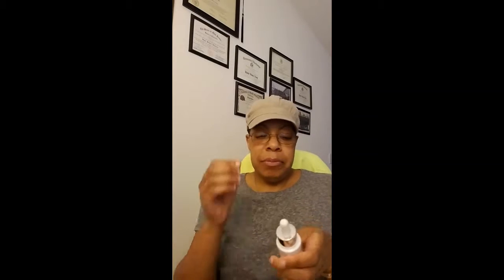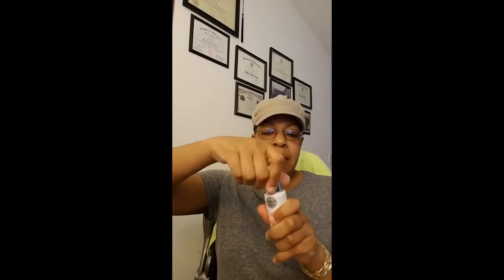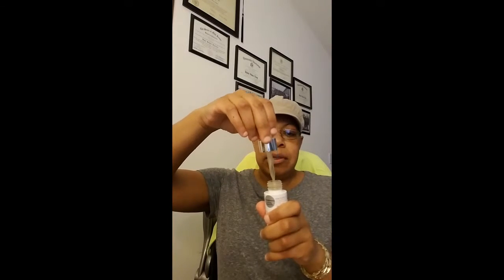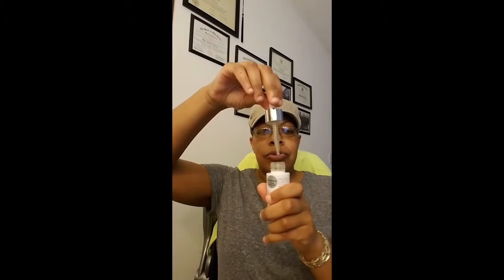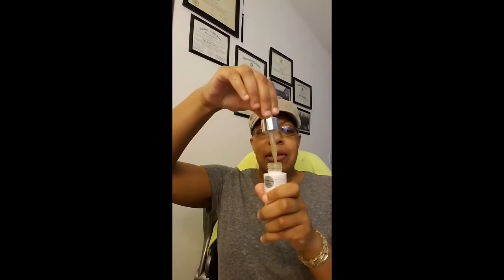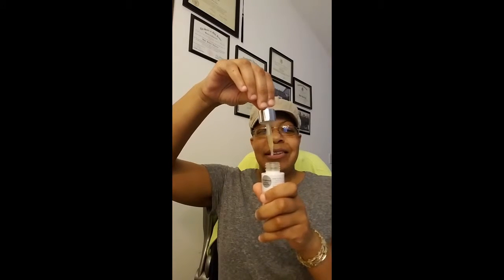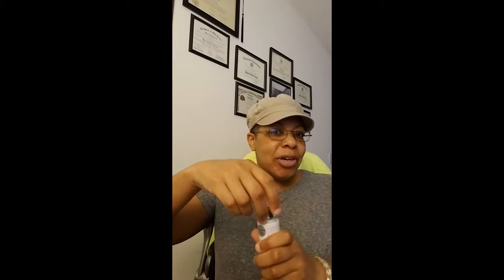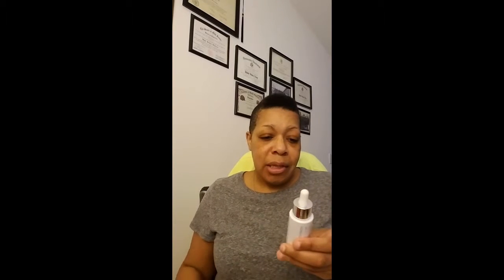Influenster Unboxing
I've been using it twice daily since the unboxing. My skin loves it. It works well on its own and also works well along with the other items I use during my morning and nighttime facial routine.

My face feels more firm, my under eye bags have diminished. My skin feels smooth. This product doesn't have a fragrance, so it doesn't bother my eye or nasal allergies.

This product did not break out my sensitive skin. I'll continue to use it twice a day as I have been.

This product is pricey. $98! I wouldn't have purchased it, but now that I've tried it, I can see myself purchasing it when this bottle runs out. Being middle-aged, skincare has taken on a higher priority for me and good skin is priceless.

and
Dion Lorah